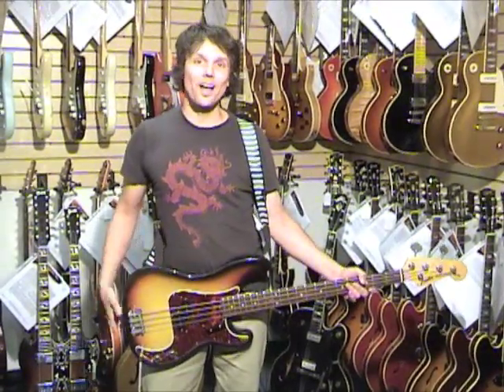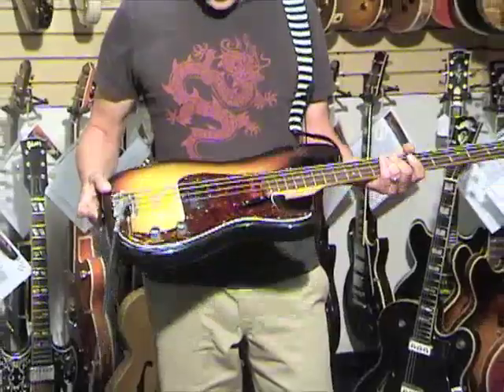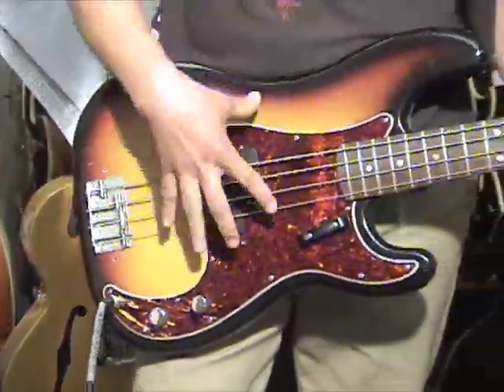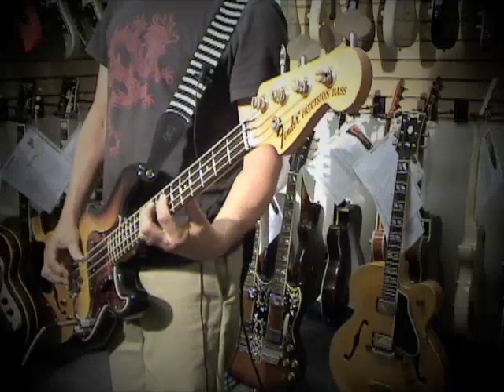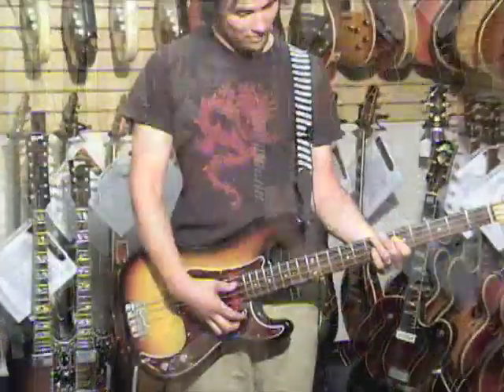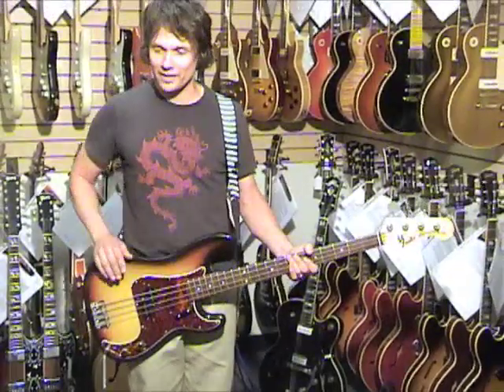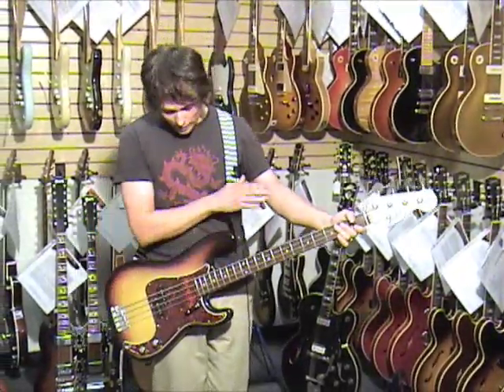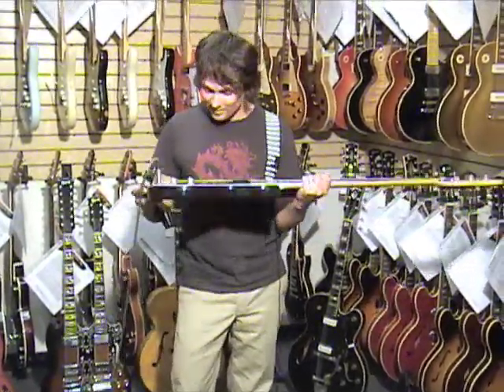1970 Fender P Bass 00786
This thirty-seven year old mint condition 'under the bed' Precision Bass weighs just 8.90 lbs. Solid alder body, one-piece maple neck, and veneer rosewood fretboard with 20 frets and pearloid dot position markers. The neck is stamped in green "5 23 232B". One split eight pole-piece pickup with a great, fat output of 10.60k. Three-layer white plastic pickguard with thirteen screws. Combined four-saddle bridge/tailpiece with long "G" intonation screw and single groove barrel saddles. Housed in it's original Fender black hardshell case with reddish orange plush lining (9.50).